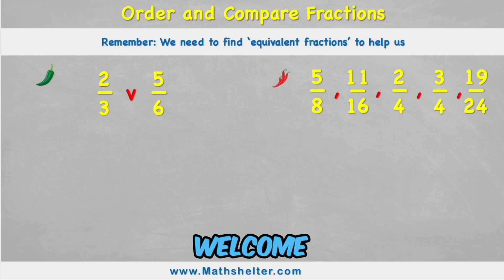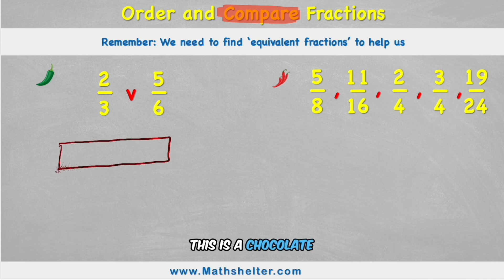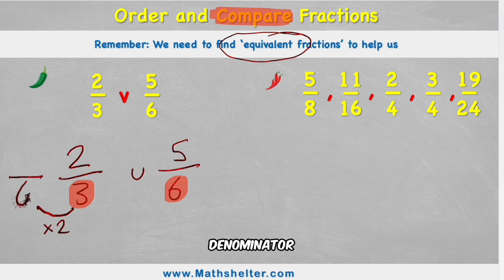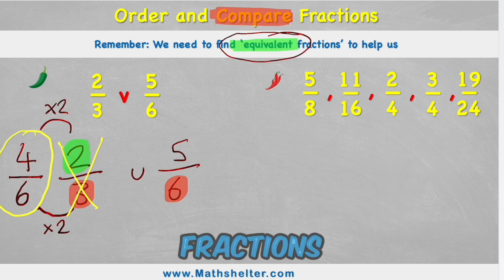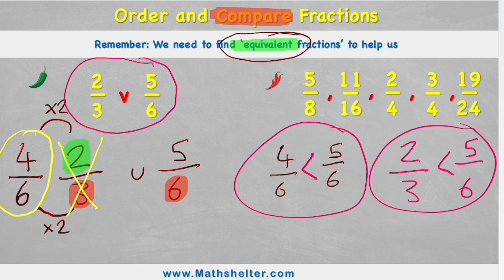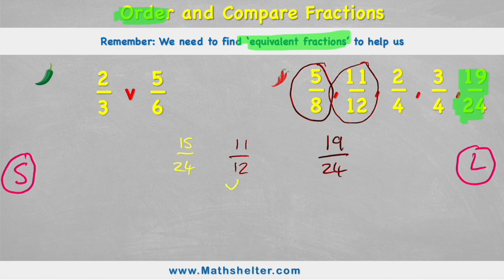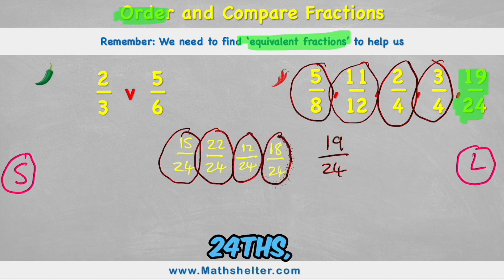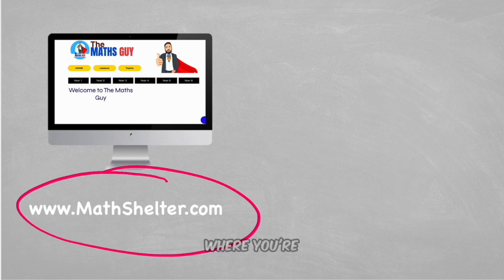Compare And Order Fractions (With Denominators That Are Multiples)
In this maths lesson we will learn how to Order and Compare Fractions with different denominators - but in this case our denominators are all multiples of each other.
This is the first step of ordering and comparing fractions with different denominators.

To be able to do this lesson we will need a good understanding of equivalent fractions.
If you would like some help looking at equivalent fractions first, then please check out this video..

00:00 Intro
00:24 Comparing Fractions
05:04 Ordering Fractions
09:04 Your Turn